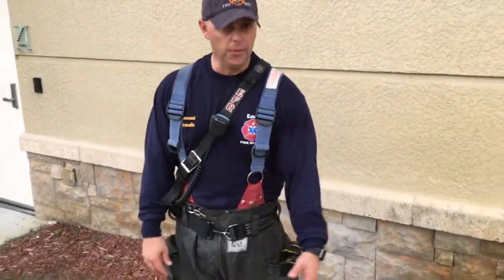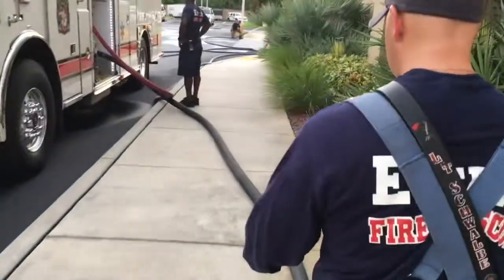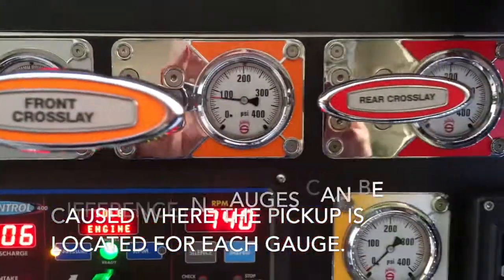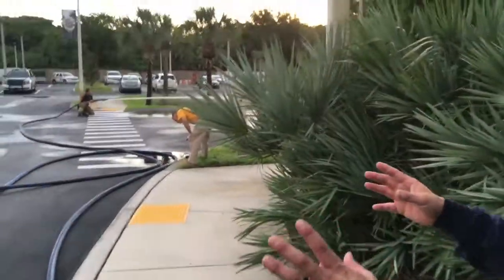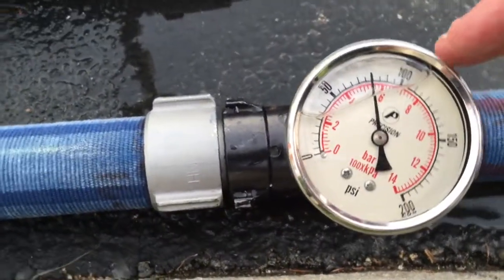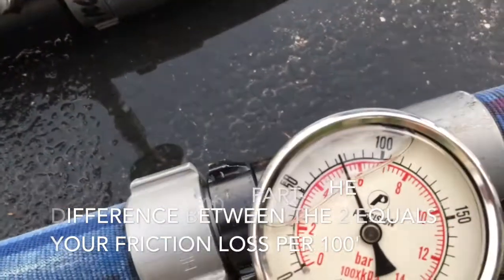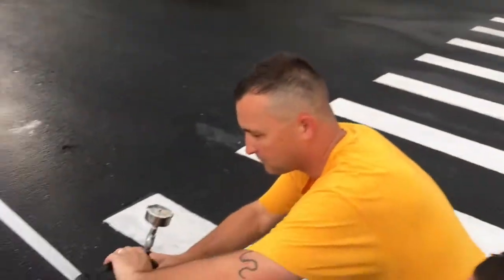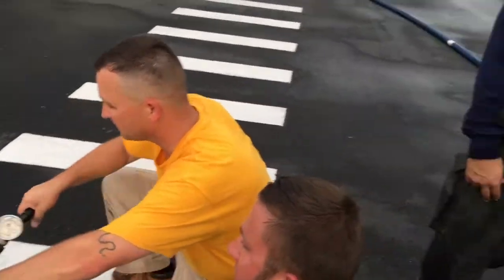WTGB Engine Flow Reality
In this video we go through pumping from hydrant to nozzle with various gauges, flowmeter and pitot and explain what each one is measuring.